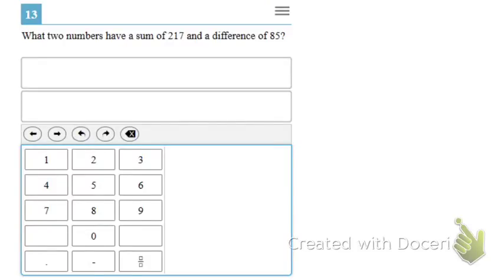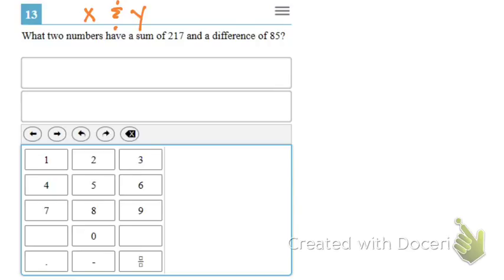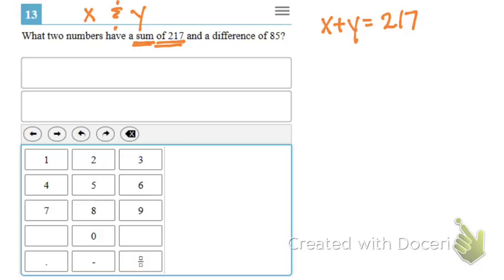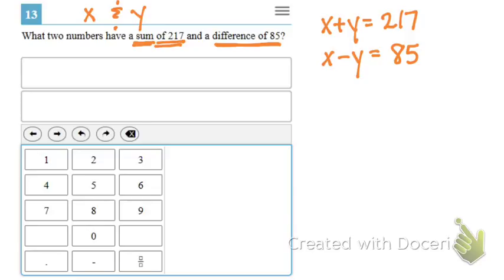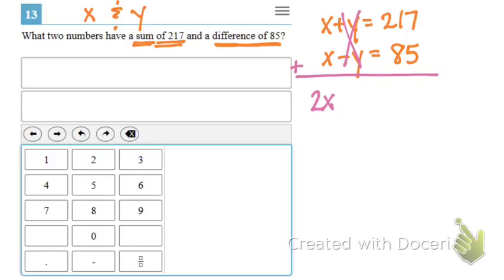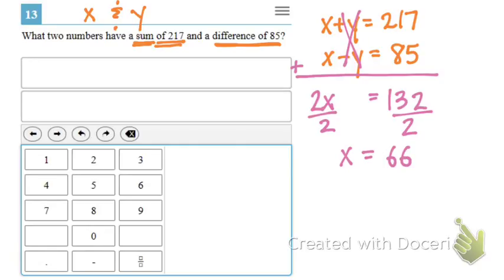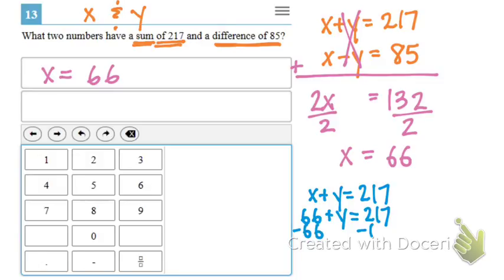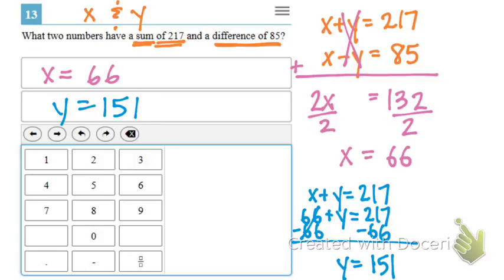Q13 Systems of Equations